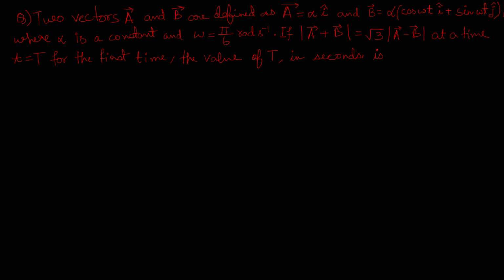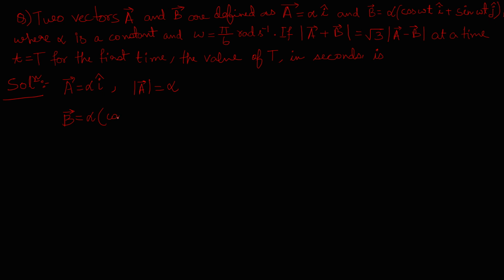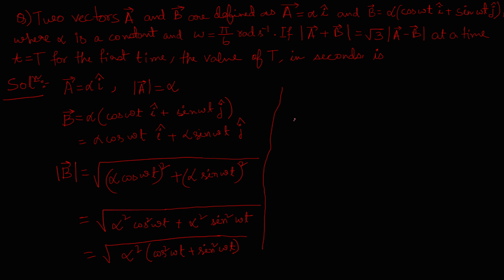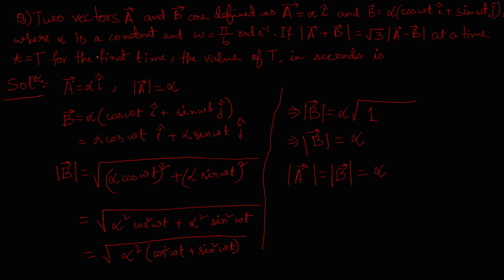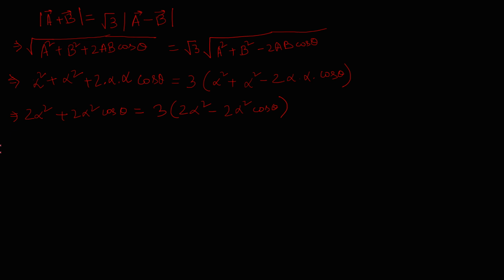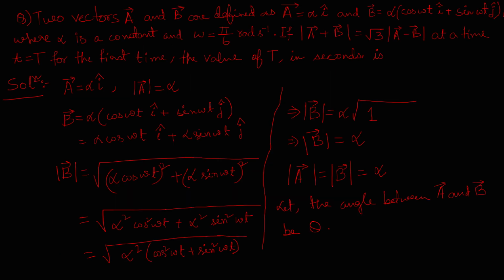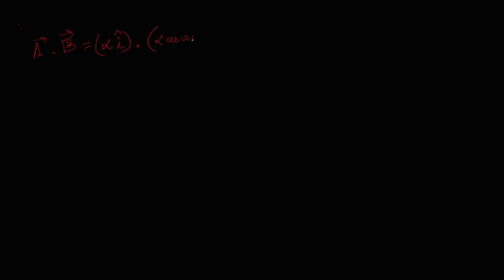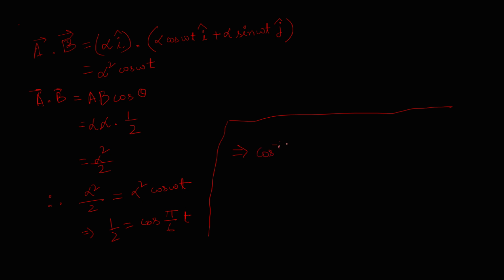Vector: Problem 4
PYQ problems on vectors